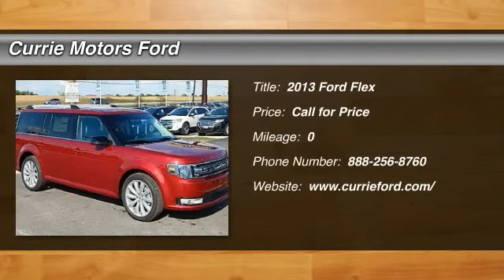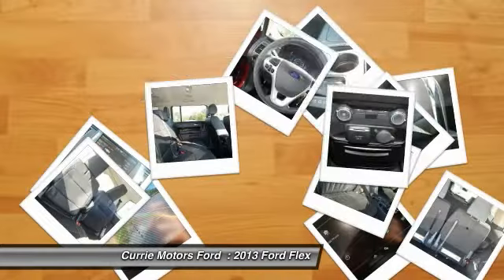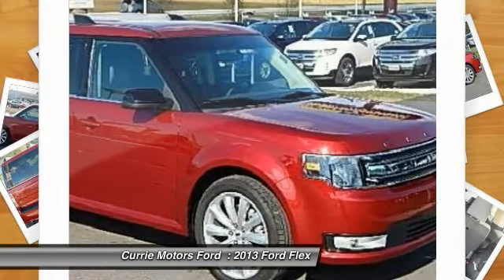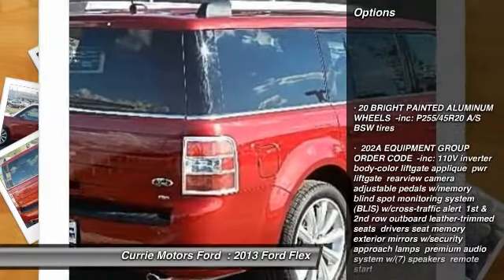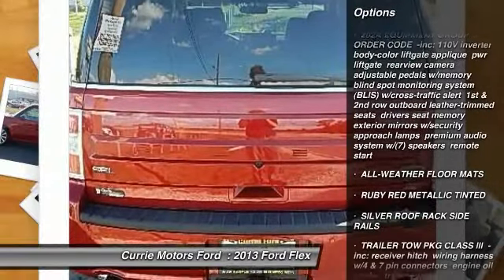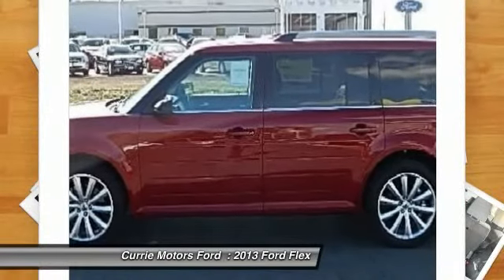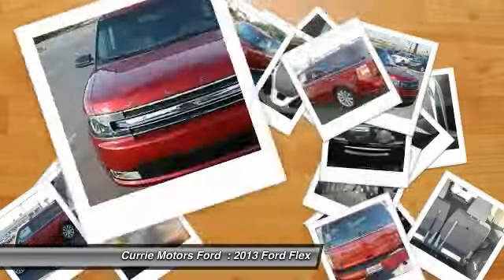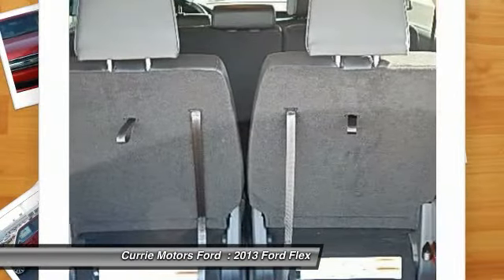2013 Ford Flex Frankfort IL C195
2013 Ford Flex SEL

Looking for the right car? Today could be your lucky day. With  miles, this Ruby Red Metallic Tinted, 2013 Ford Flex equipped with Automatic transmission could be yours. Request more information and set up a test drive right away.